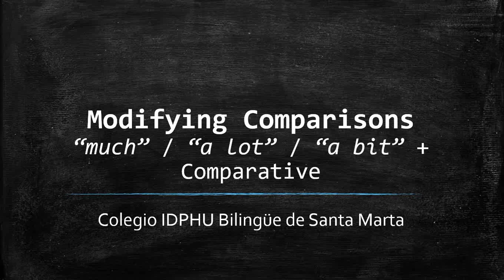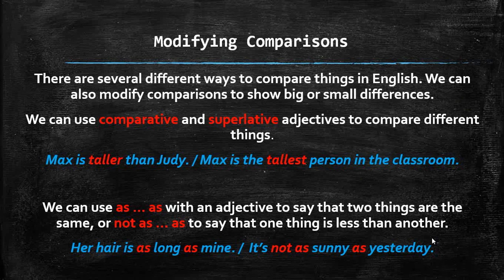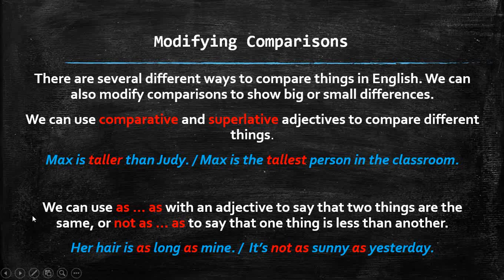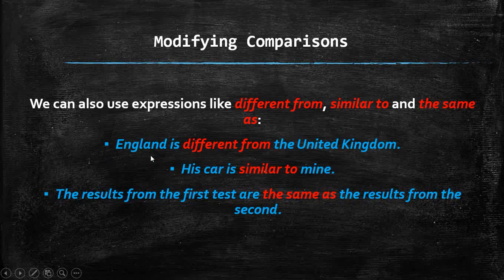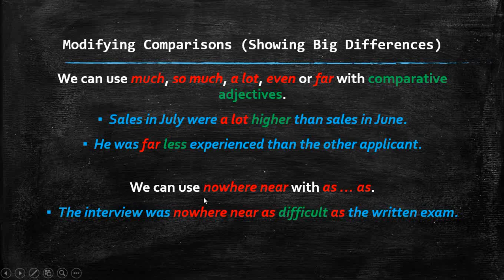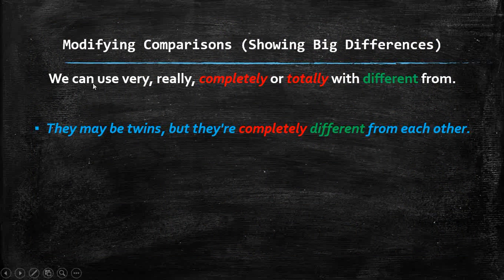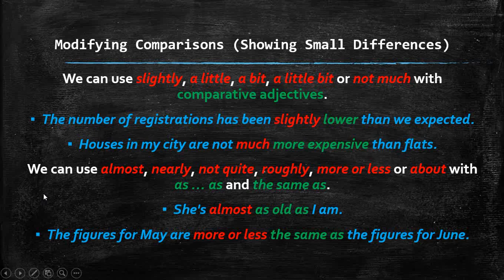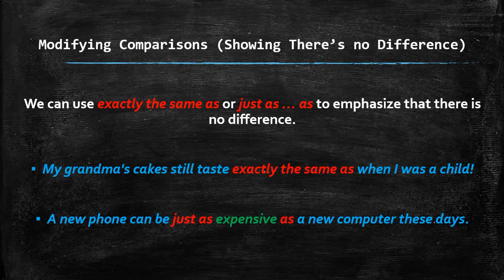Modifying Comparisons - Intermediate A / Colegio IDPHU Bilingüe de Santa Marta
Hello guys!

In this video you will learn how to modify comparisons for making them more specific and express a big or little difference and also that there is no difference by using several words and sentences that work as intensifiers.